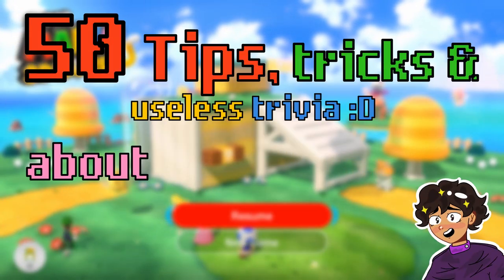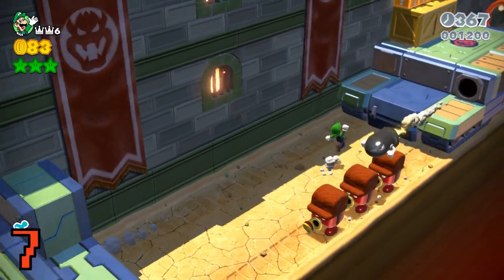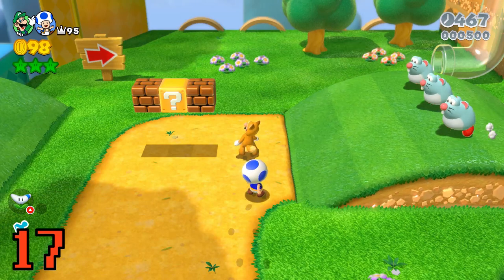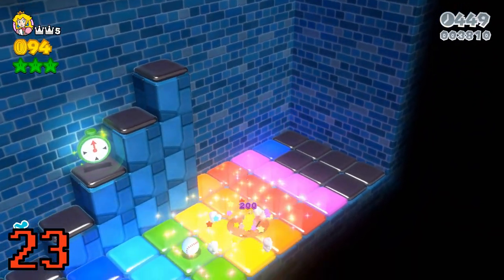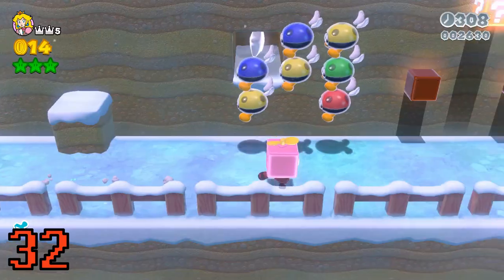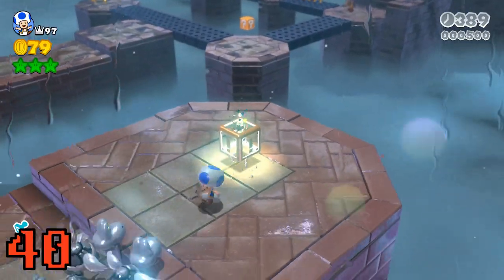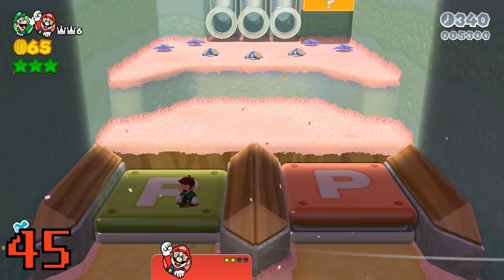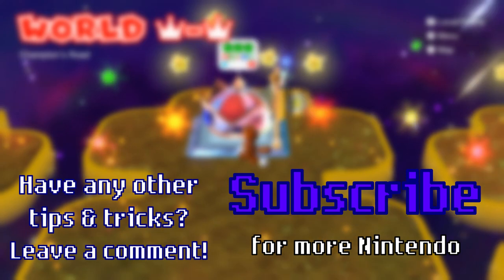50 Tips and Tricks for Super Mario 3D World that you should know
This rapidfire style list of tips and tricks works for both Super Mario 3D World on the Wii U, and the Nintendo Switch port. Learn it all from plattforming ticks and mechanics, speedrun tactics, fun trivia an in general learn the tools to become an absolute pro at this game.

Super Mario 3D World and Super Mario 3D World + Bowsers Fury are the awkward in between of Mario games since they´re not full blown 3D sandbox adventures, but still are 3D style games. Borrowing a lot from both 3D and 2D style of Mario plattformers, this title jumps out for it´s incredible scope, amazing creativity and level variation. Even if not as well received when only on the Wii U, now that this game has been released for the Nintendo Switch it shows how it has some of the best levels in any mario game ever.

Portrait art created by the talented Rozdoodlez, go check her IG out!

SM3DW, Bowsers Fury, Nintendo Switch